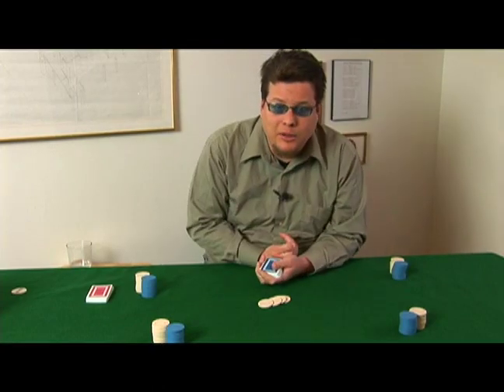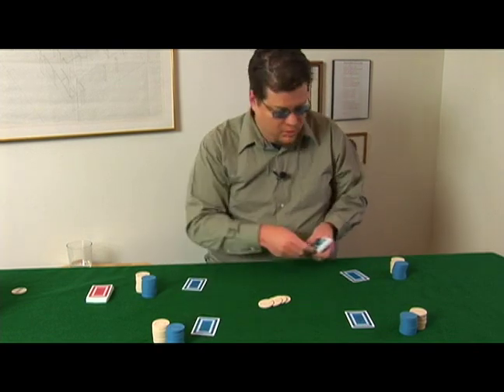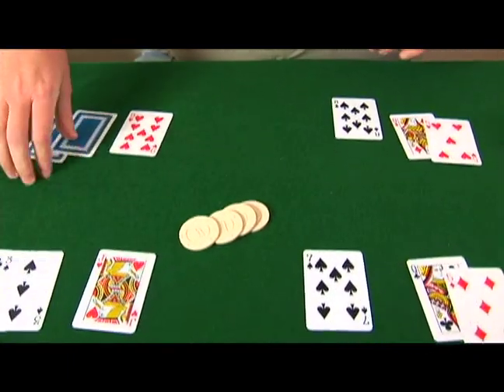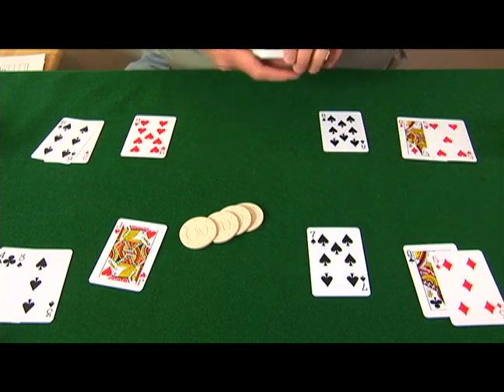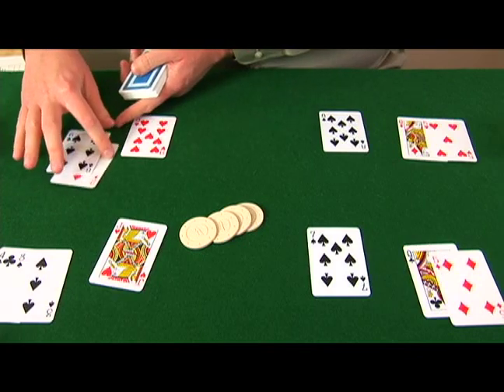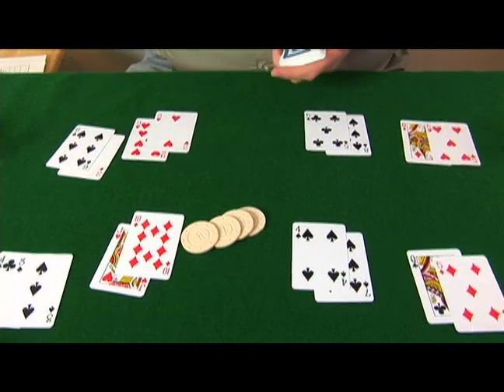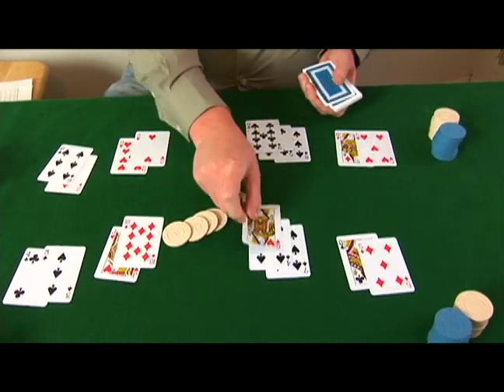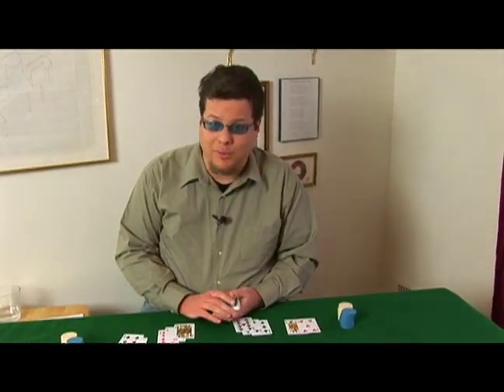How to Play Sequence Poker : Learn to Play a Full Hand of Sequence Poker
Learn how the game progresses in sequence poker in this free video series from our poker expert who will have you mastering this unique poker style in no time.

Expert: Reg Brittain
Bio: Reg Brittain has benefited from the poker boom of recent years. In 2006, Brittain won $25,000 on Fox Sports Network's Poker Dome Challenge.